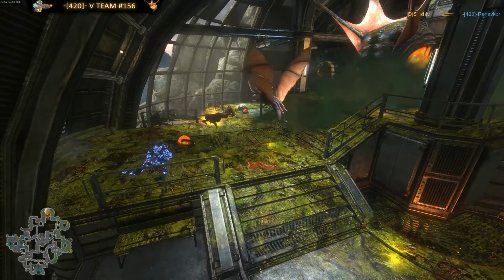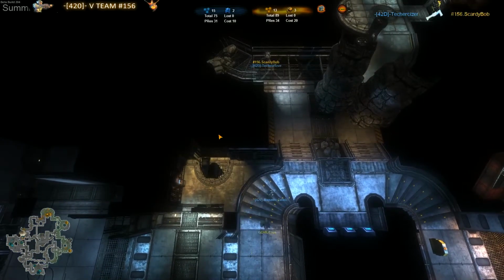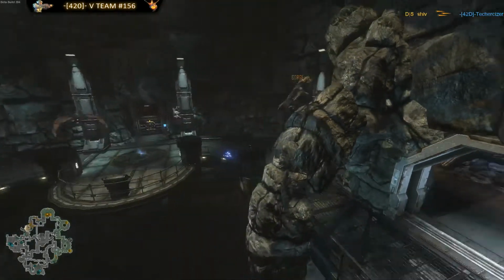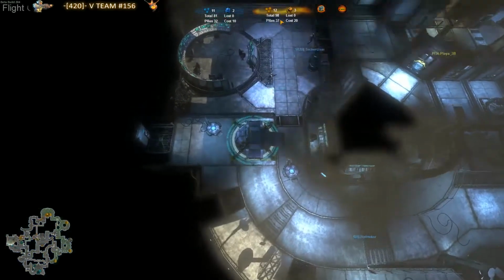NS2HD[405] - Team #156 v -[420]- G1/4 - Natural Selection 2 Beta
Natural Selection 2 is a first person shooter cross real time strategy game being developed by Unknown Worlds Entertainment, a small ~6 person team in California. It is a stand alone sequel to the popular Half-Life modification Natural Selection.

The game is currently in beta, and is available to purchase for US$35. Purchasing the game gives access to the beta and the full release when the game is finished. The beta is patched regularly, at a minimum every two weeks.

NS2 pits the human marine Frontiersmen against the varied alien Kharaa. The two teams, of up to 16 players each, vie for control of strategic points of large and small maps, with the goal of wiping each other out.

Each team has a commander, who views the game from a real time strategy perspective. The rest of the team plays from a first person shooter perspective. Players may seamlessly enter and exit commander mode throughout the game. Teams may build a large variety of structures to aid them in controlling territory, upgrading equipment, and unlocking new lifeforms, weapons, abilities, and support units.

The game is built on a brand new, UWE proprietry engine called Spark. Spark features fully dynamically lit environments (There is no static lighting at all), dynamic occlusion culling, and extreme modability. All game code is written in accessible Lua, and stands apart from the C++ engine.

A full suite of Spark tools, including level editor, lua debugger, cinematic editor, model viewer, and more is included with the purchase of the game.

The development team maintains an active blog including forums where developers post and converse with community members regularly.

The development team draws on the contributions of community members. Bug fixes submitted by the community are often included in beta patches.

Beta progress is tracked by 'build numbers,' which are visible in the NS2HD in-video titles, and in the top left corner of the game (red text).